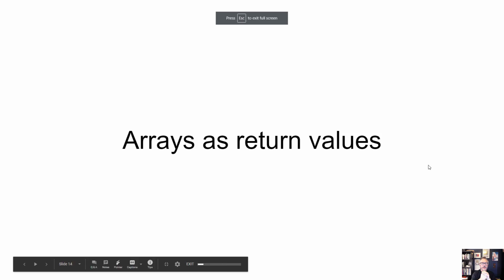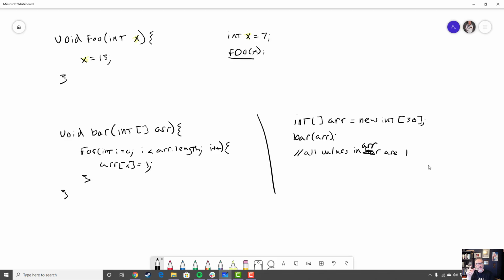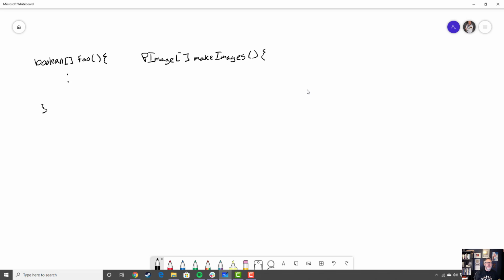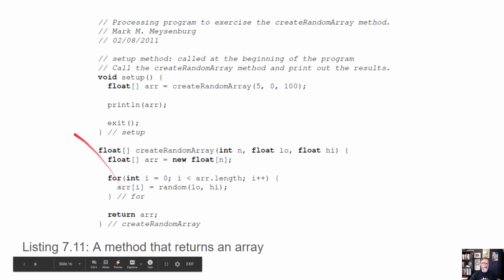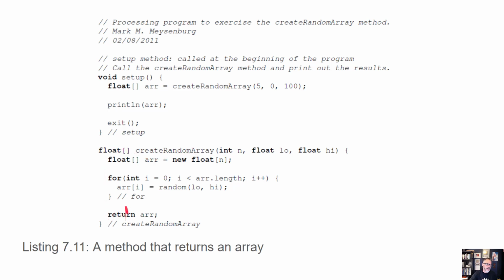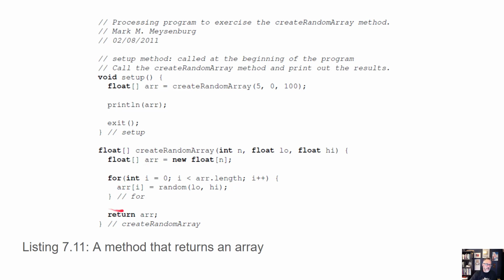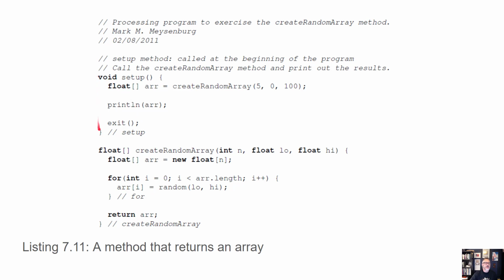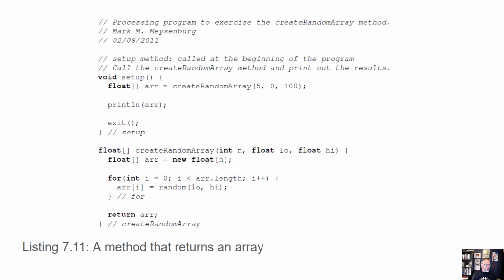ist145 07 07